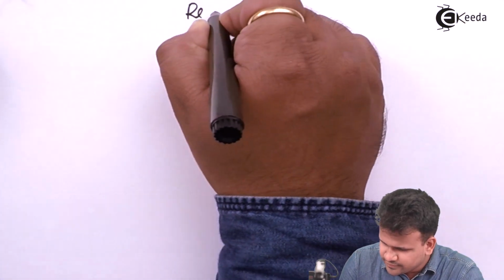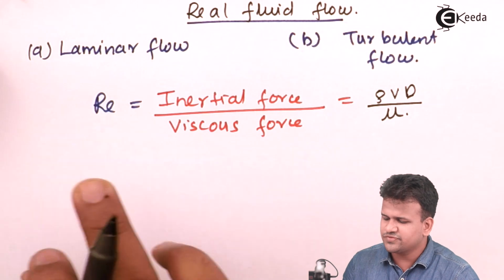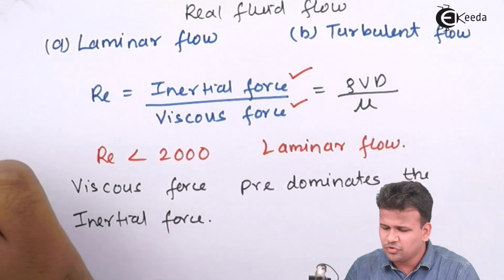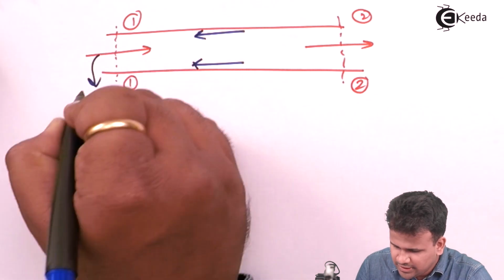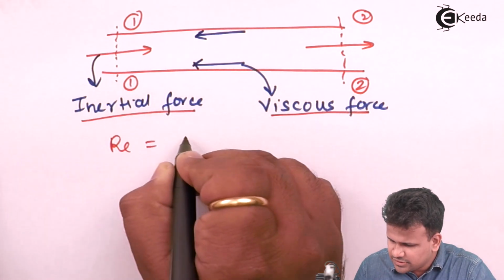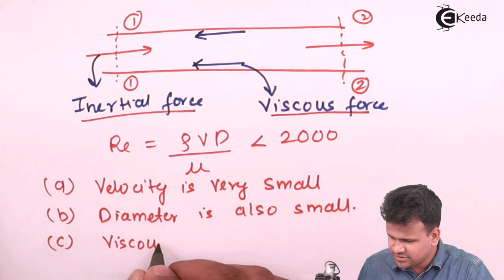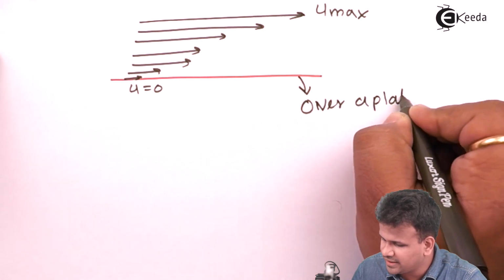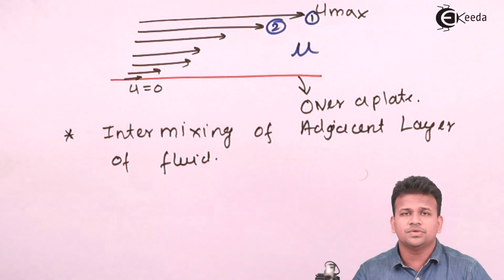Introduction to Laminar Flow - Real Fluid Flow - Fluid Mechanics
Video Name -  Introduction to Laminar Flow

Chapter - Real Fluid Flow

Faculty - Prof. Ninad Mahadeshwar

Watch the video lecture on the Topic Introduction to Laminar Flow of Fluid Mechanics by Professor Ninad Mahadeshwar. Watch the Complete lecture on Engineering Academics with Ekeeda.

Happy Learning.